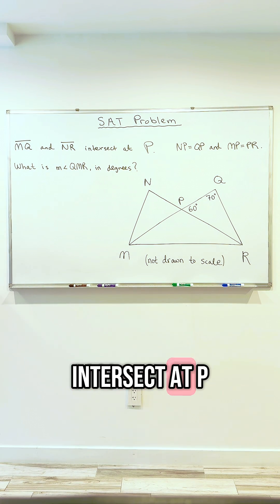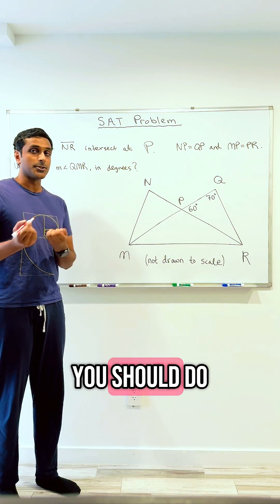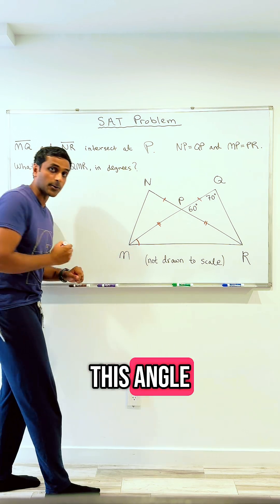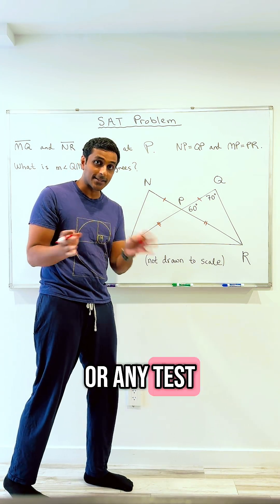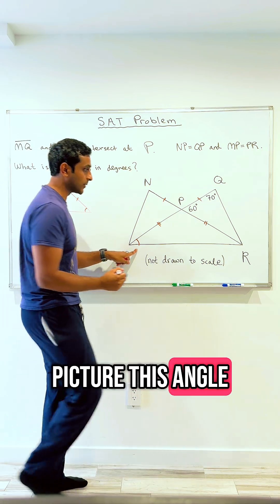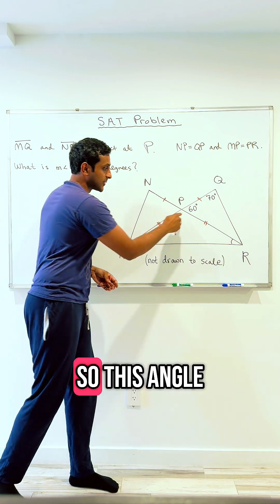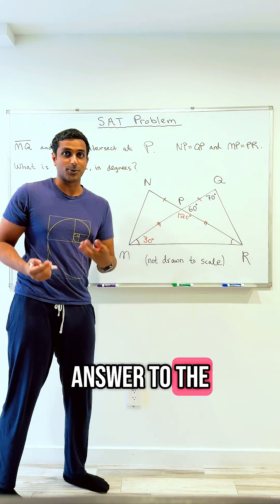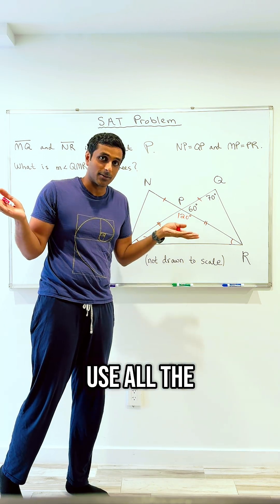Another Hard SAT Math Problem!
Everyone's favorite subject: Geometry!